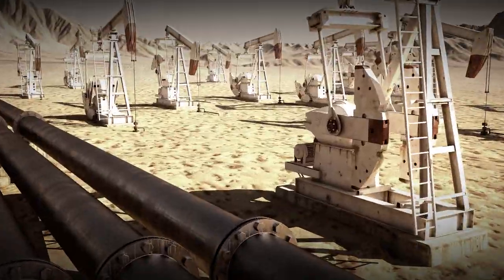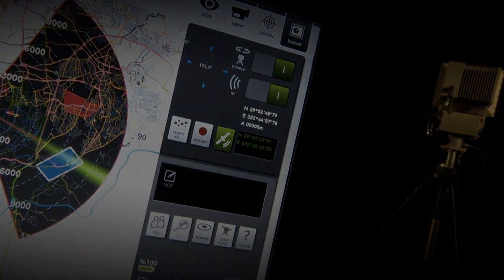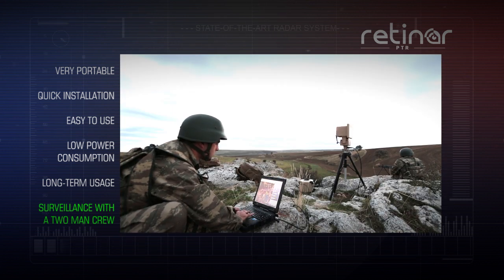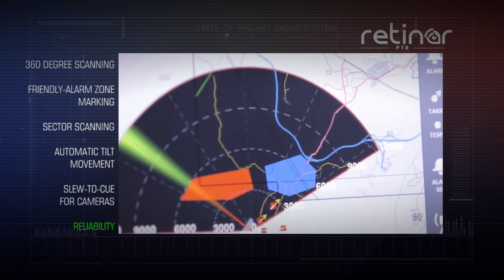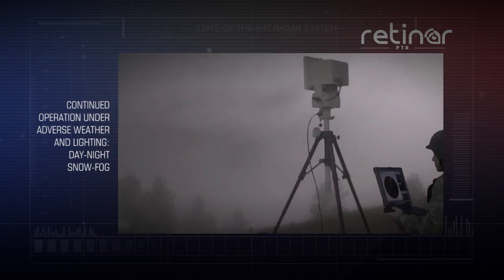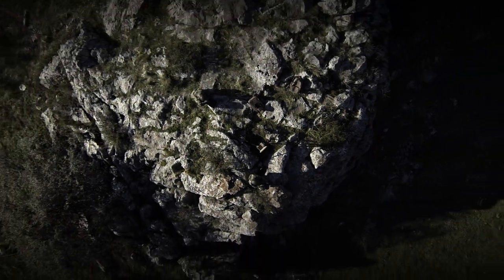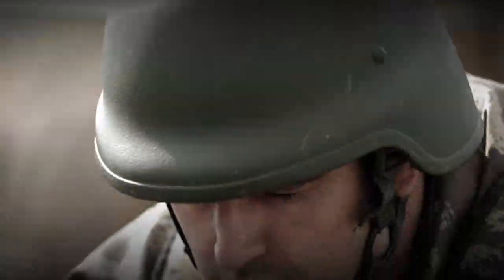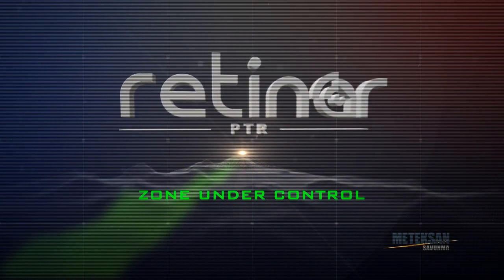Retinar PTR Perimeter Surveillance Radar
Retinar PTR is a perimeter surveillance radar with 12 km instrumental range, optimized for human detection and identification. It was developed by Meteksan for security applications such as perimeter security for critical facilities and infrastructure, border surveillance & security, base and force protection, and camp protection of patrolling security personnel.